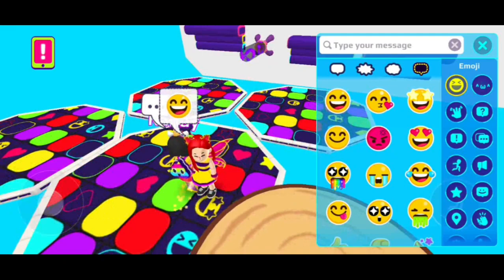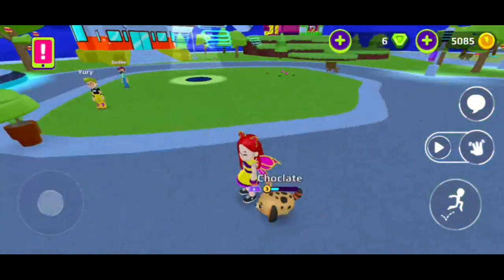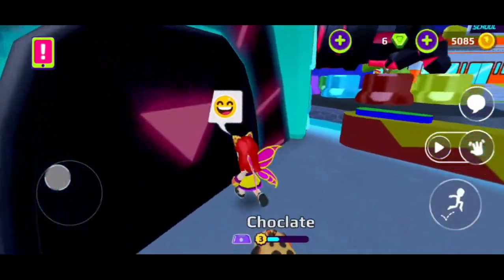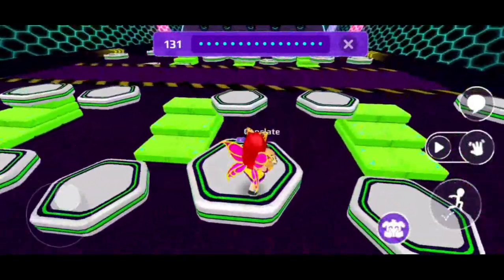PK XD friend house visit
Today I play with my PK XD friend and also an awesome youtuber Kandy from Kxndy's corner channel.

Check my play list update

You can also join my discordserver

PKXD android

Pkxd apple

You are welcome to put like 👍👍👍
Enjoy and have fun 💥
pkxd game

Dodo's game show

pk xd android

pk xd apple

pk xd house tour

pk xd friend

pk xd friend visit